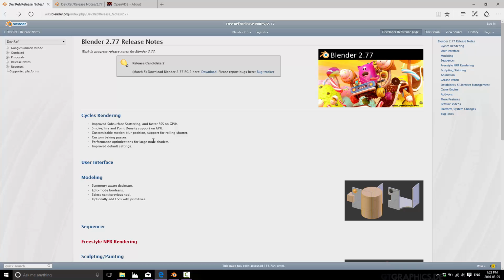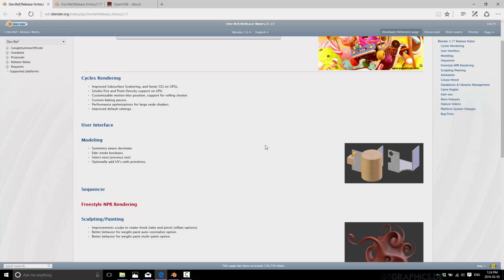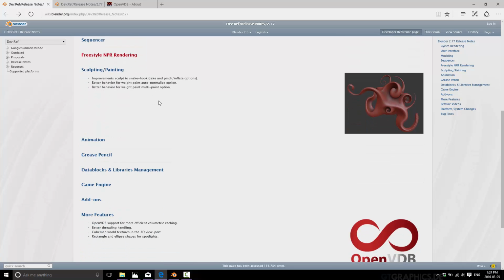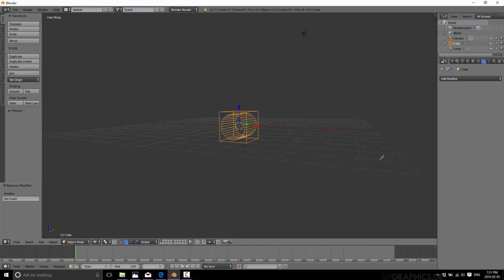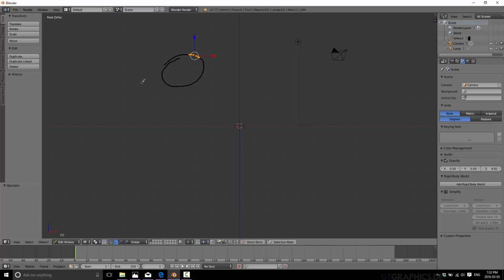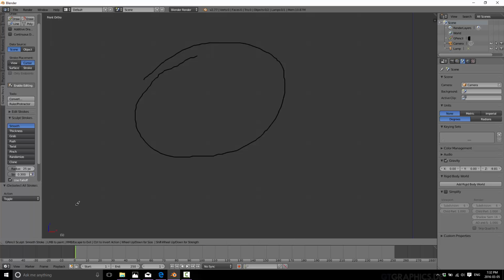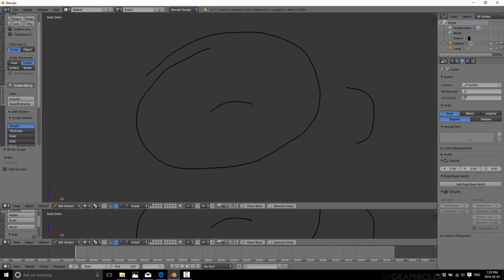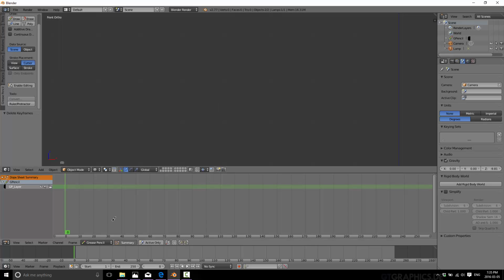What's New in Blender 2.77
With the release today of Blender 2.77 RC2, I take a look at the new features added to Blender.

Most specifically I look at the functionality that is most important to game developers, including the edit mode boolean modifiers, the automatic UV creation and most importantly the new grease pencil functionality, that make Blender for 2D animations much more viable.

The full release of Blender 2.77 should come very soon.